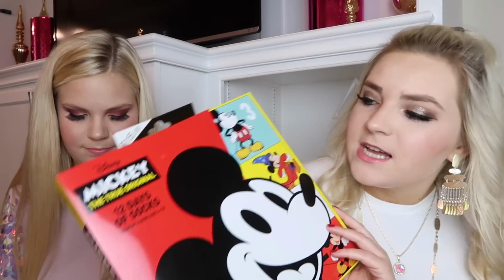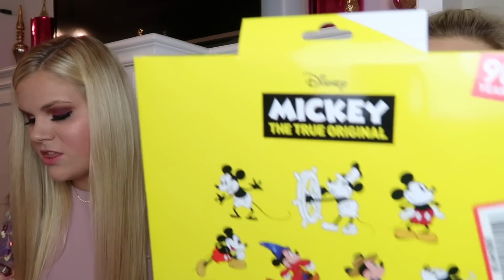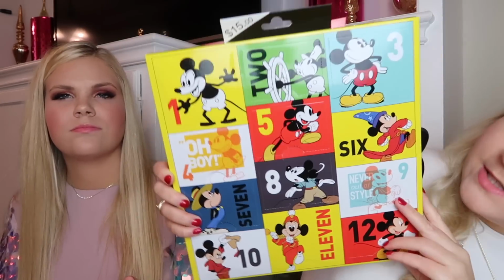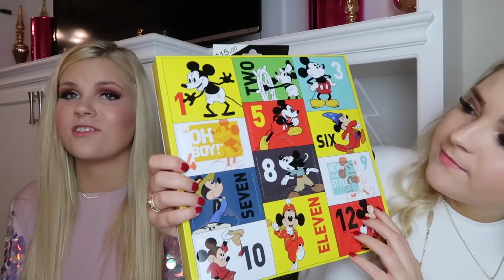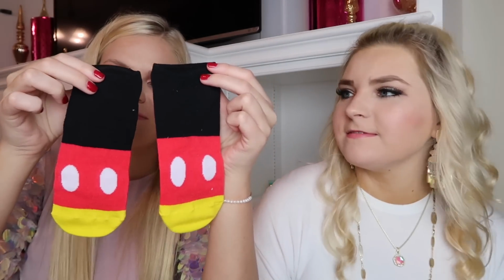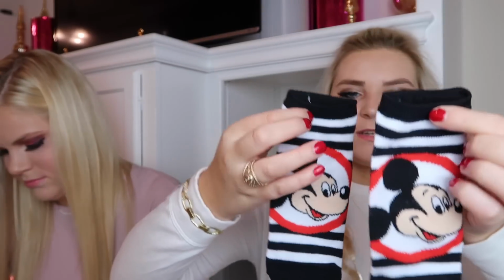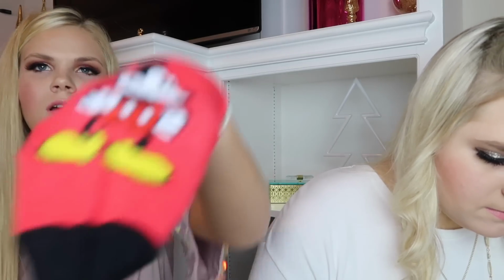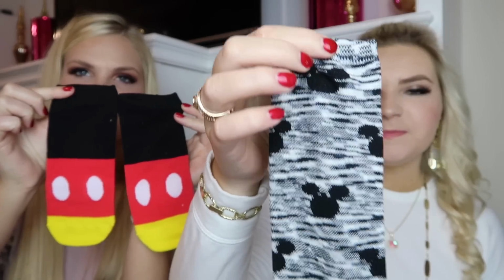TARGET DISNEY 12 DAYS OF SOCKS! | Christmas Advent Countdown Calendar | Unboxing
Target Dollar Spot

WHAT WE ARE WEARING:
|| Kortney ||
-Short Necklace
-Long Necklace
-Charm Bracelet
|| Karlee ||
-Shirt (similar!)

VIDEOS TO WATCH:
-Target Dollar Spot Haul #2:

Woohoo, the holiday season is almost here! Love this time of year! You guys know that we have a slight obsession with socks lol. This Christmas Countdown Advent Calendar is so cute! Comment hot dog, hot dog, hot diggity dog if you’re still reading this. It will be our secret! XO

We would love to hear from you! Feel free to send mail to us!
Kortney and Karlee
College Station, Texas 77840

OUR FAVORITE AMAZON PRODUCTS

Equipment Used:
Canon G7x Mark II
Canon 80D

-XO- K&K